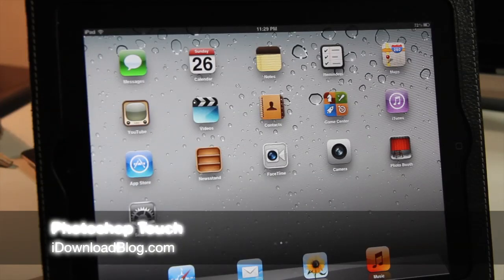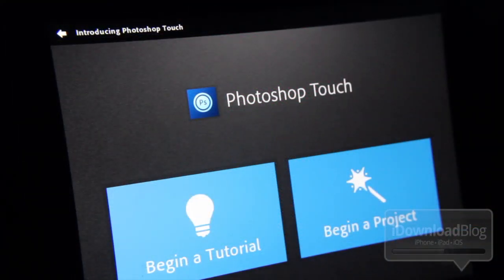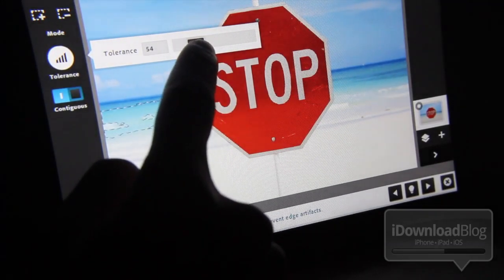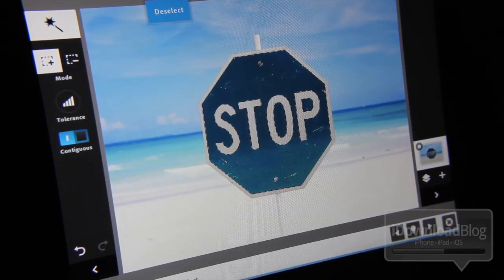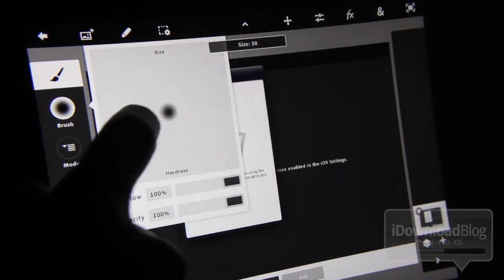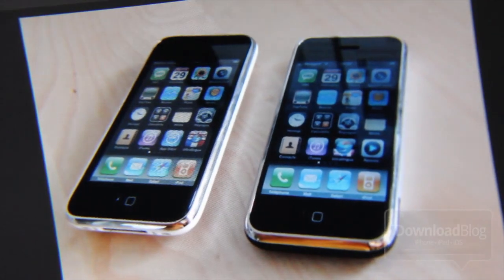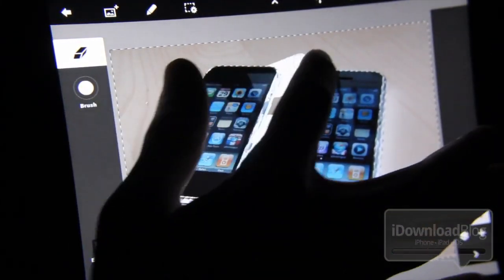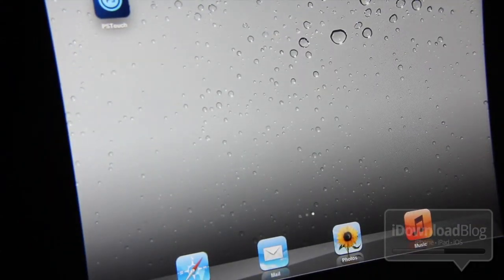Photoshop Touch (PSTouch) Video Walkthrough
Name: Photoshop Touch Video Walkthrough
Description: A look at Adobe's new Photoshop or PSTouch app for the iPad 2. Layers!
Price: $9.99
Repo: App Store
Developer: Adobe

About iDB